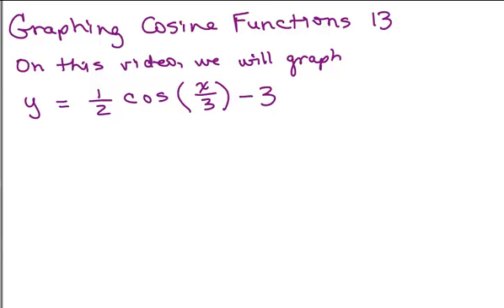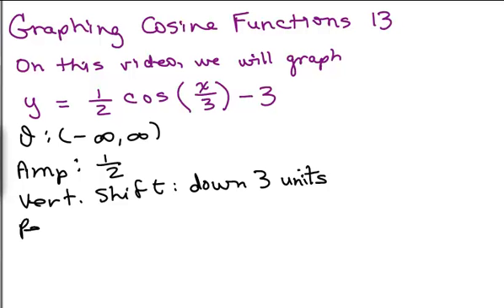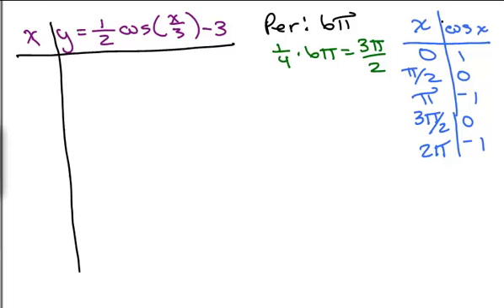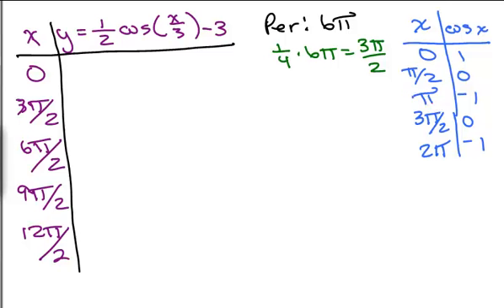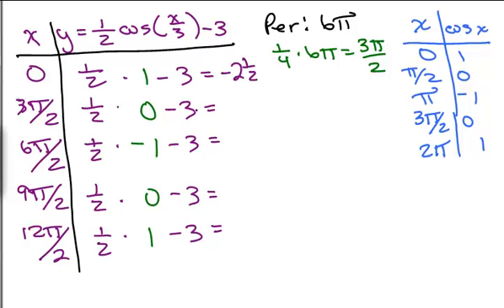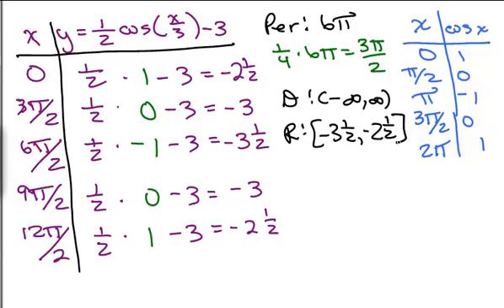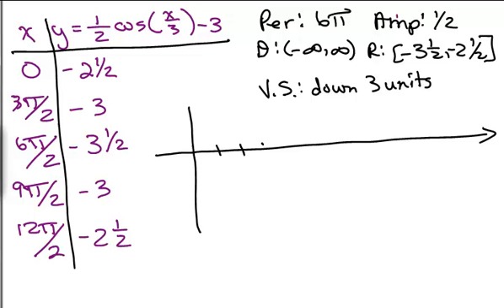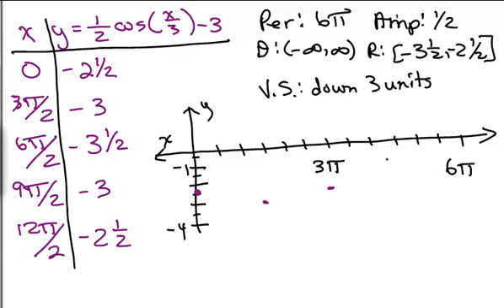Graph Cosine Function 13